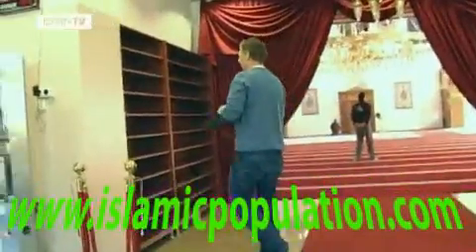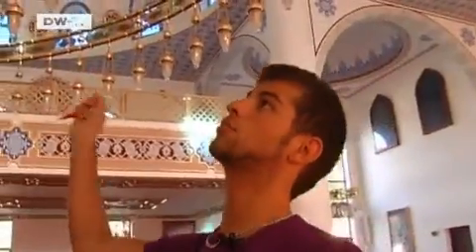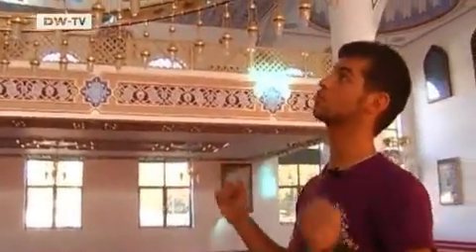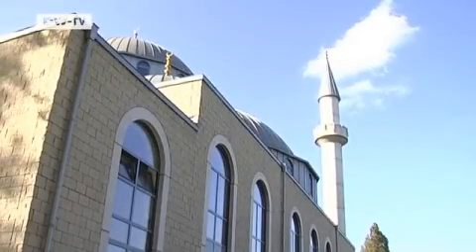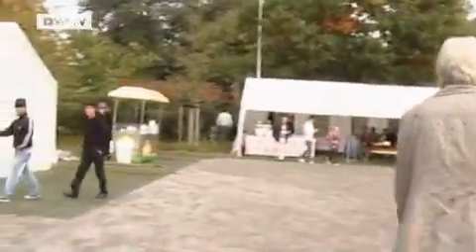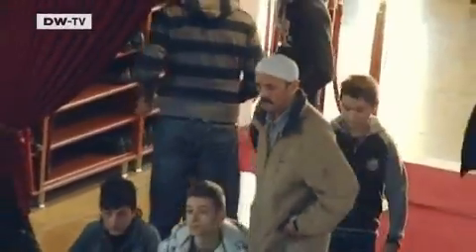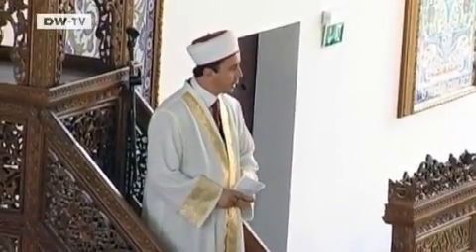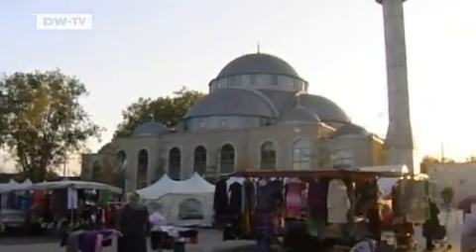Germany's Biggest Mosque Opens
ceremony in Duisburg's Pollman town. North Rhine Westfalia Prime Minister Yurgen Rutgers, Turkish President of the Religious Affairs Ali Bardakoglu, the EU Parliamentarian of Germany Cem Ozdemir and th